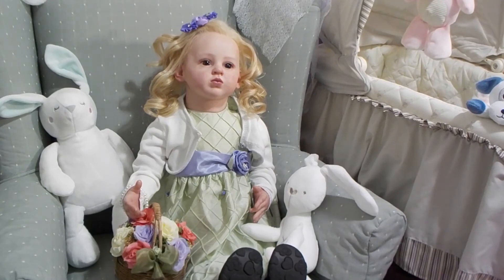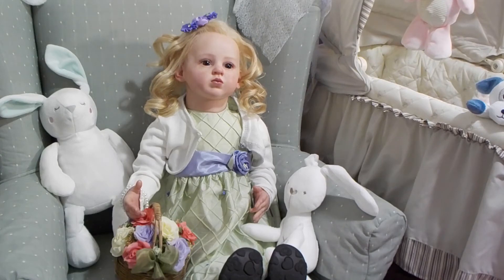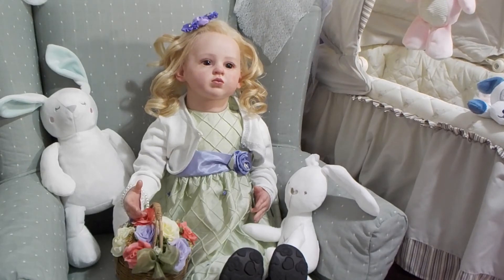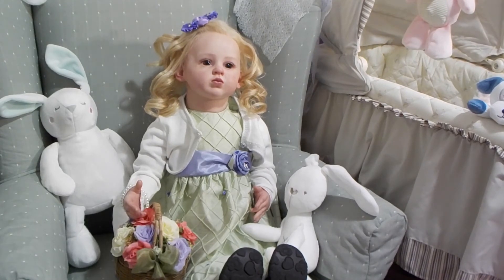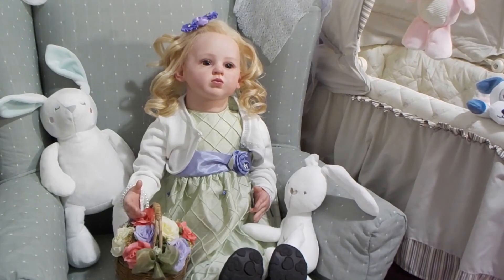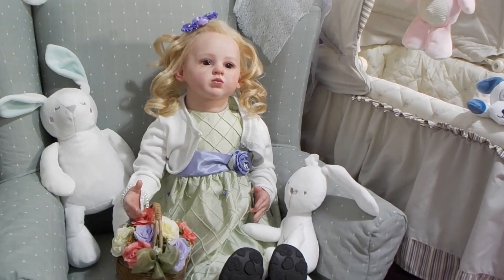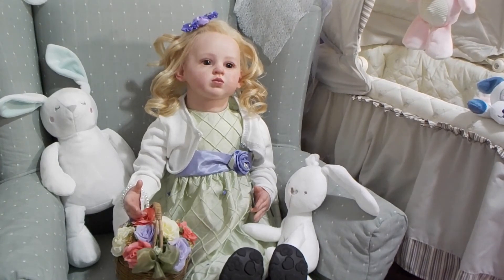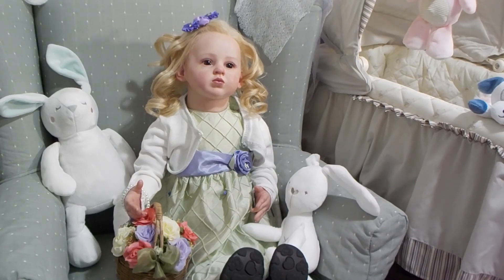Toddler Tuesday Spring with Emilia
This video is not for children under age 13. It is intended for adults who love adult collectible reborn art dolls.